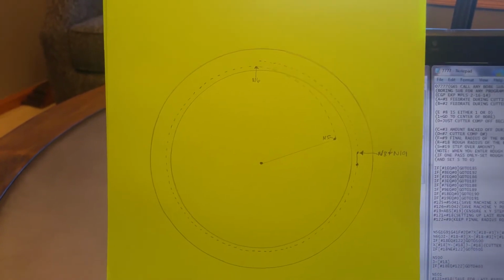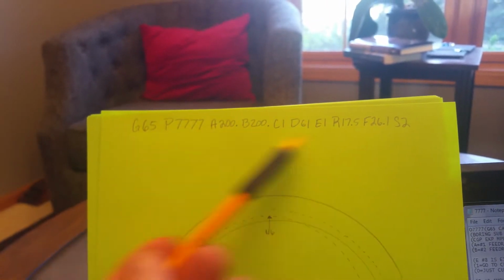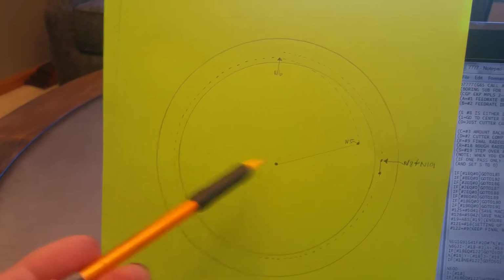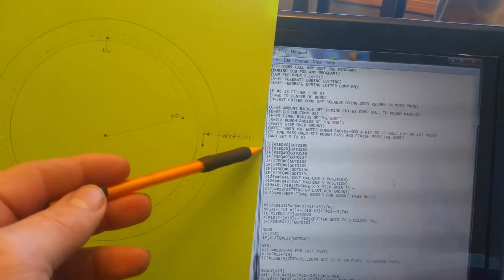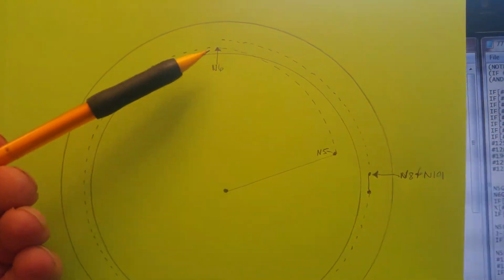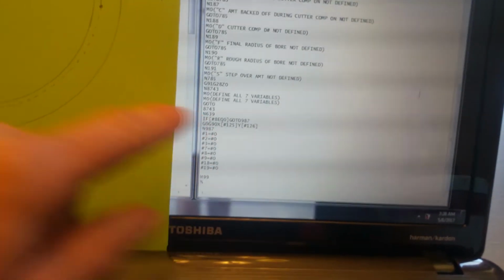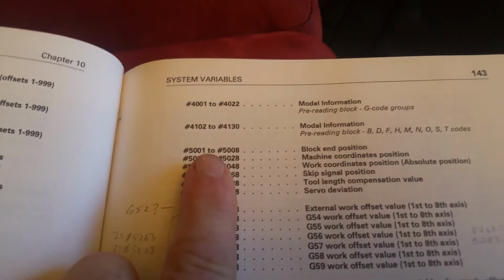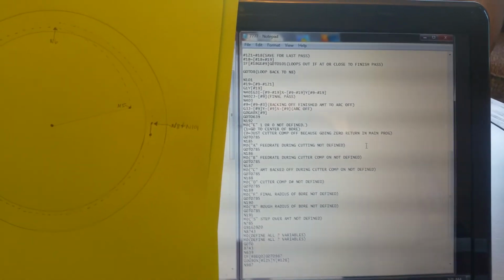Fanuc cnc macro program rough bore to finish bore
In this video I detail one of my cnc macro programs that will cut a rough bore to a finish bore, provided your machine can run macros. All you need to do is just type out the parameters of the bore size at start, and finish bore size, along with endmill D (radius of endmill or mill), step over amount, feed rate, and if you want cutter to go back to center of bore. Be sure to run the program above the part, to verify its doing what you want it to do. The beauty of this program is, you dont need to re-program the whole bore cycle, if something needs adjustment, particularly step over amount.